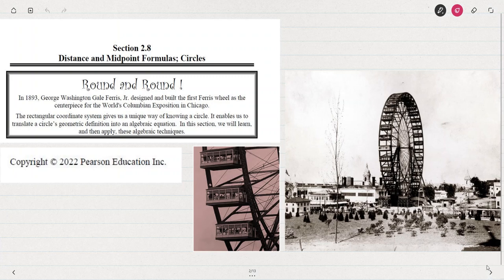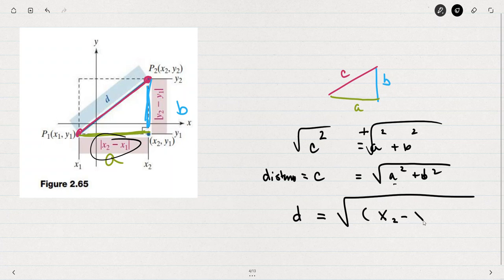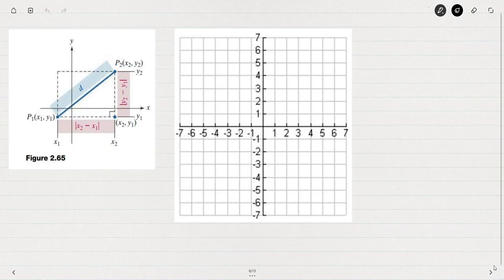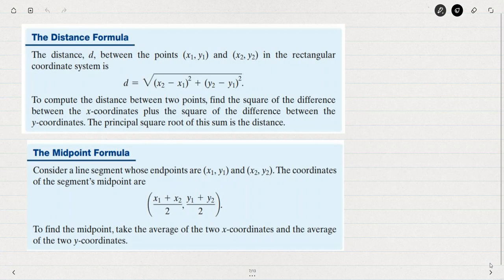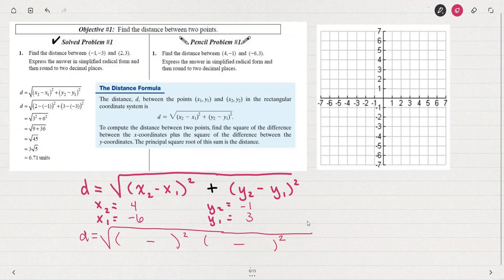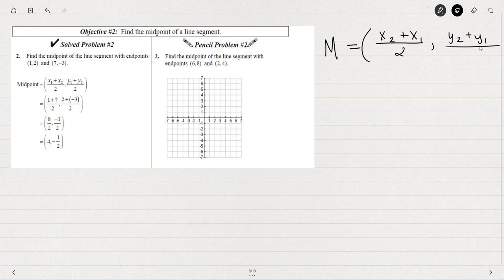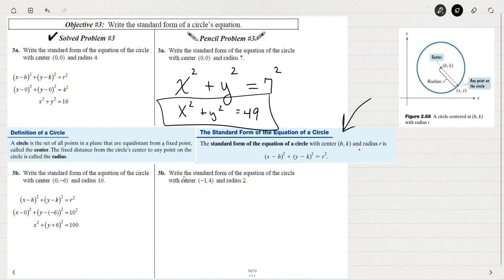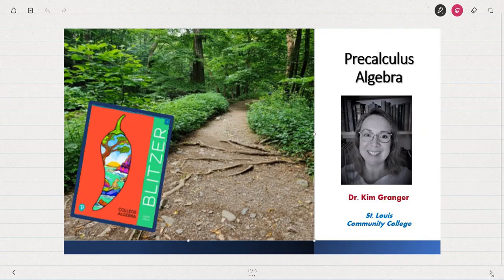MTH 160: 2.8 Distance and Midterm Formulas